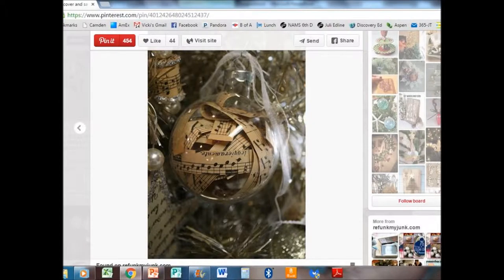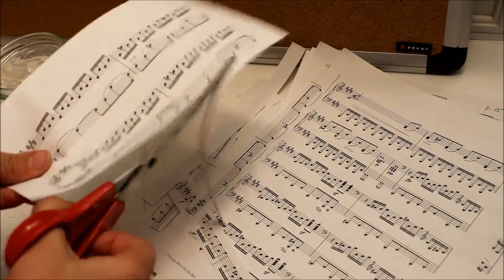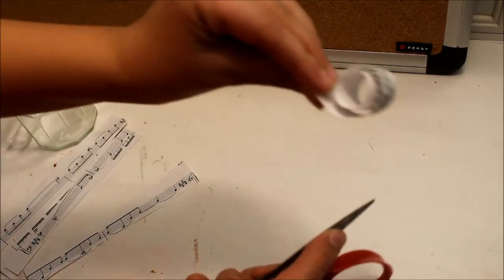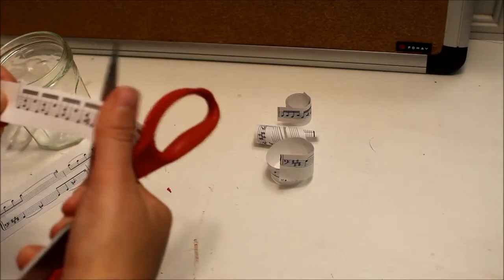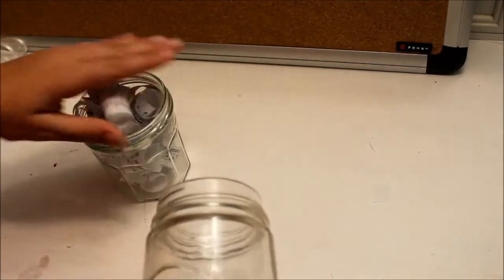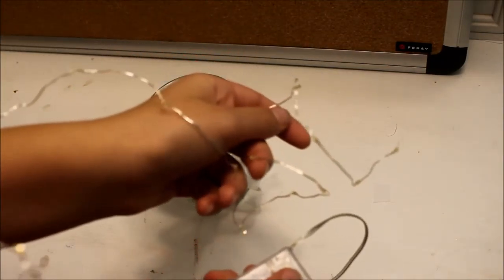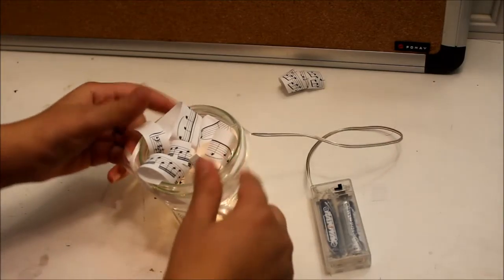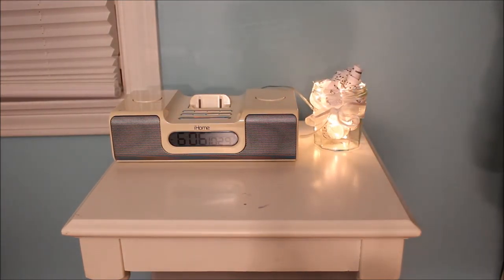DIY Pinterest inspired music jar